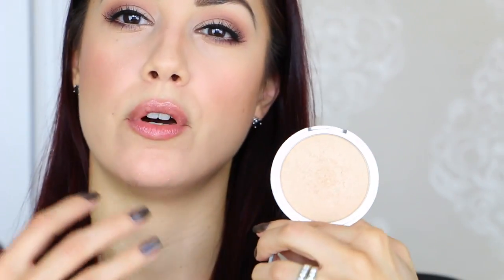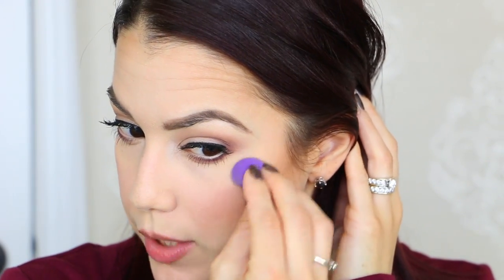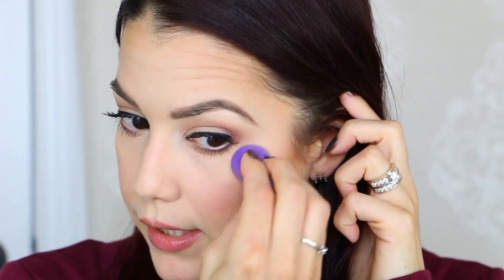Best Highlighting Beauty Tip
I'm sharing with you a beauty tip for getting a natural highlighted look! I hope you enjoy.

➤ PRODUCTS USED  ➤

Let’s Chat!

glamourbylexi.r

Clothing:
Necklace is Forever 21
Top: Gap Factory Favorite V-Neck Long Sleeve Tee in Ruby Wine

Makeup Worn:
Kat Von D Metal/Matte Eyeshadow Palette

(5 Free Formula) Handcrafted Nail Polishes
❤︎  {Girlosity Cosmetics} ❤︎